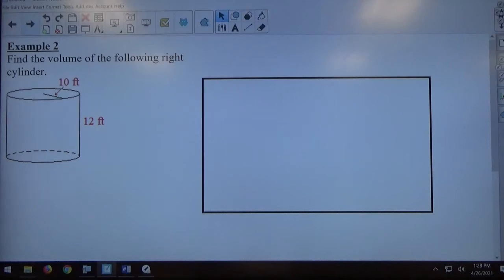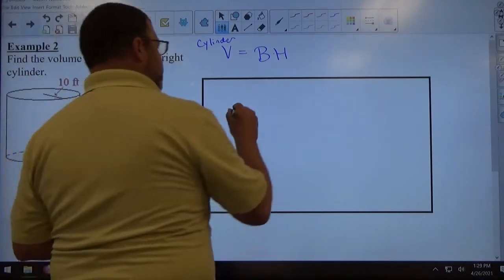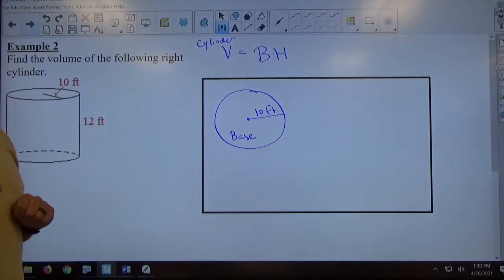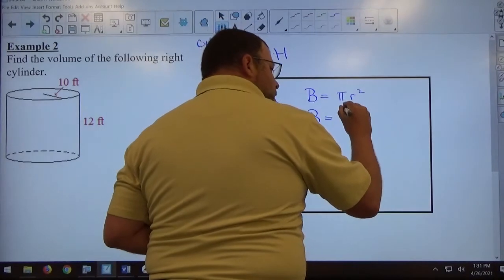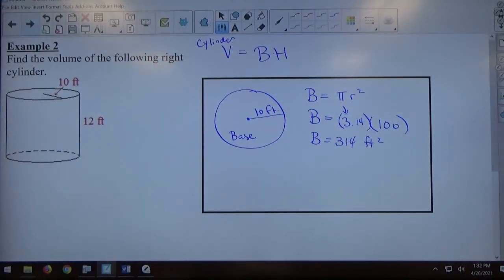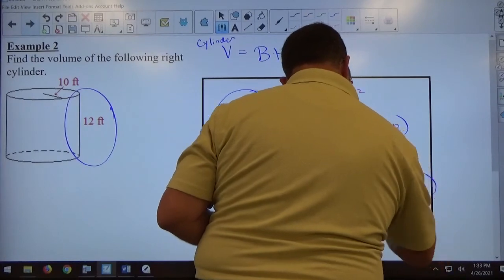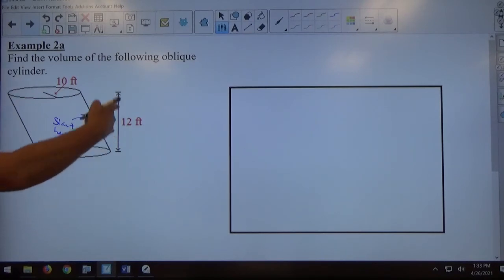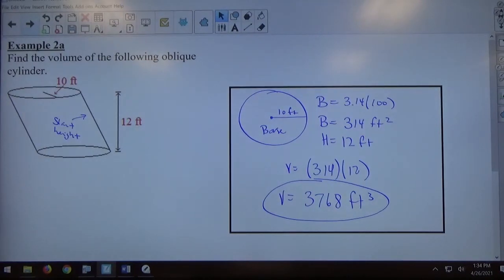Chapter 11-2 Example 2